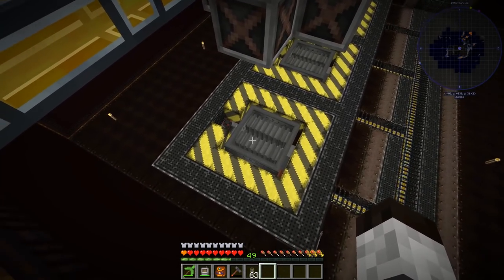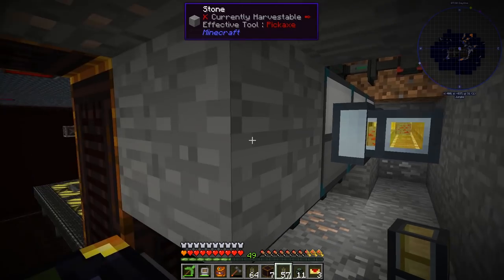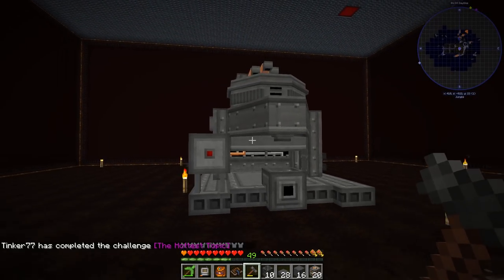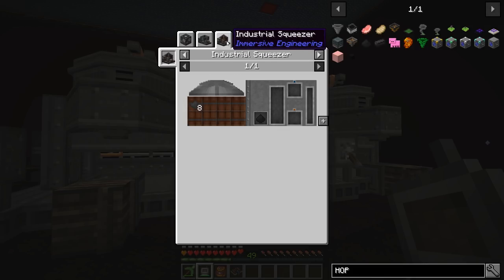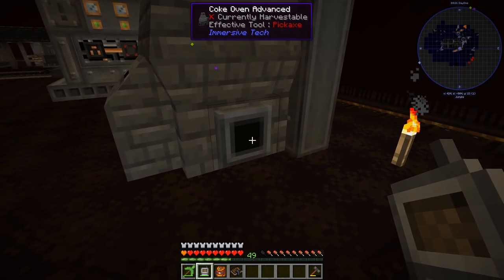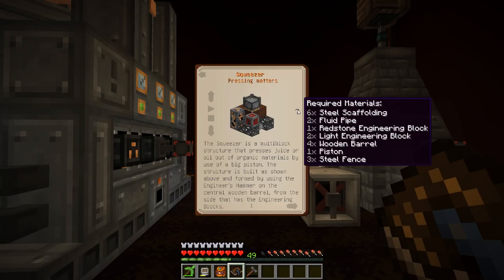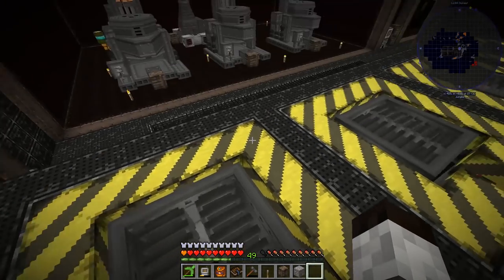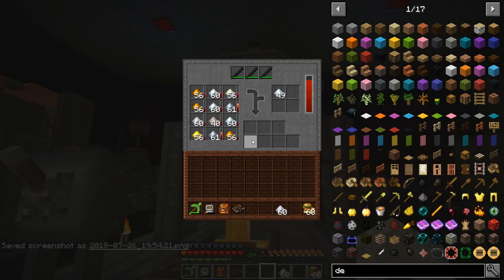FoolCraft 3: Episode 16 - ARC FURNACE!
In this episode of FoolCraft 3 I make a small correction to the crusher / pulverizer we made last episode.  Some ores were not being processed.  Then I work to create the Arc Furnace, which will smelt the ores really really fast.

Music